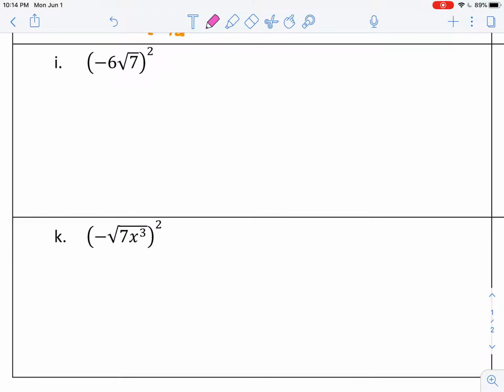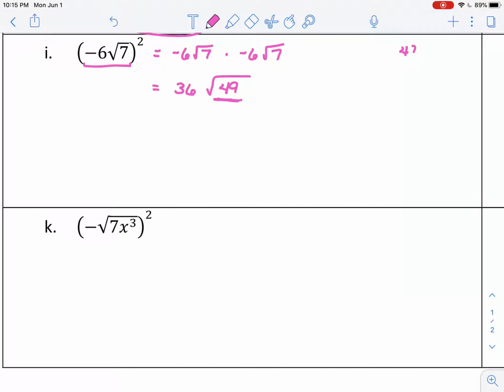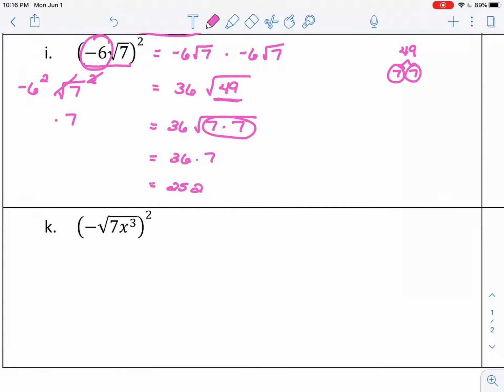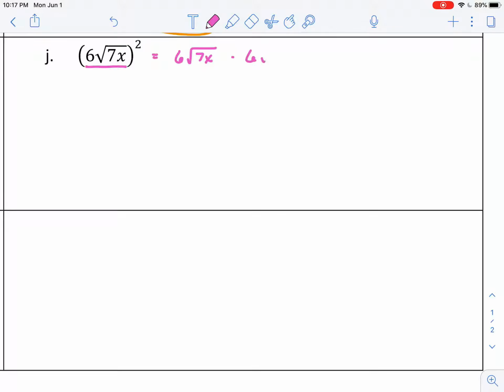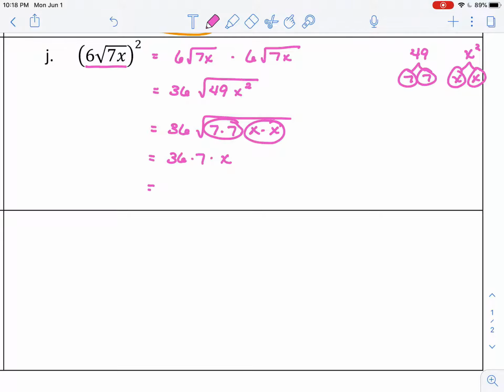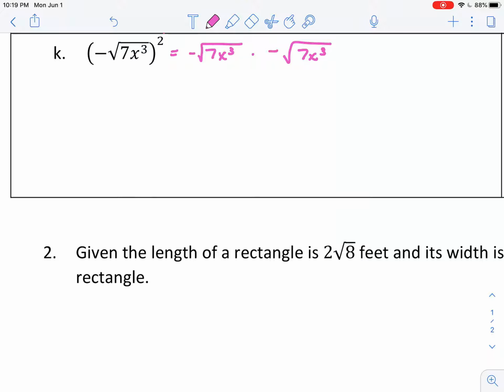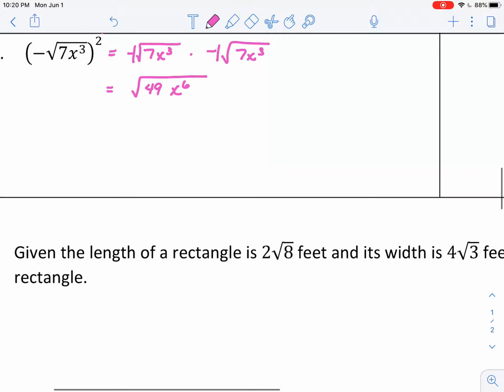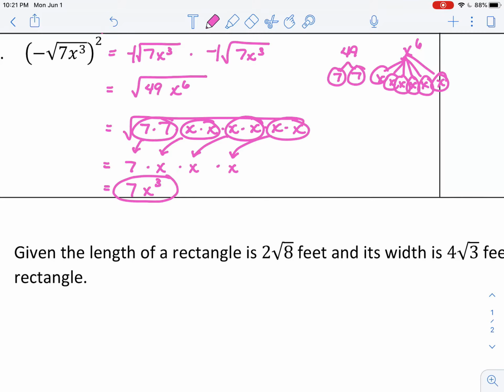L2 Ex.1i - k Multiplying Radicals